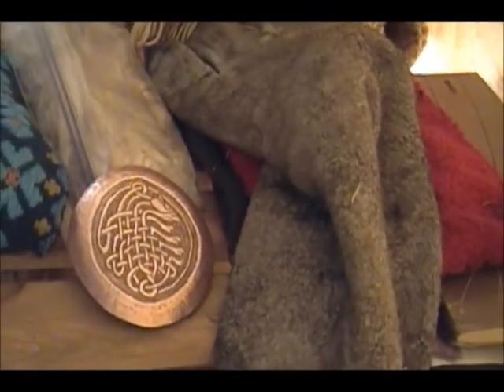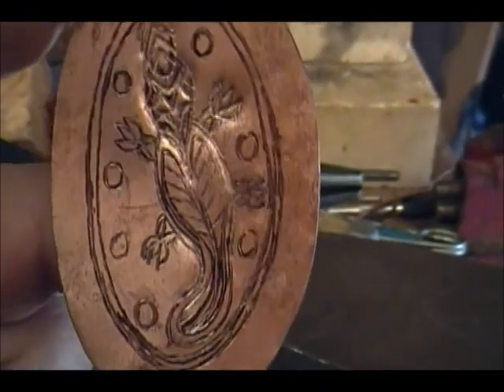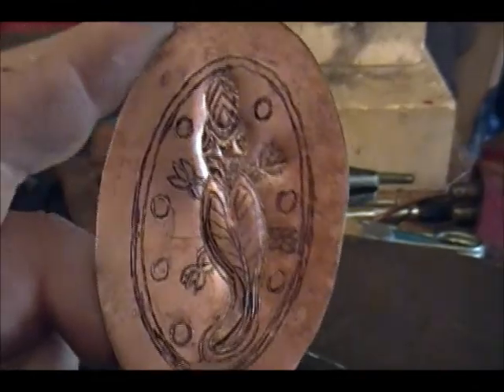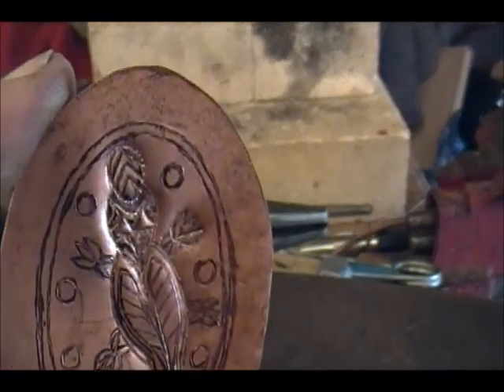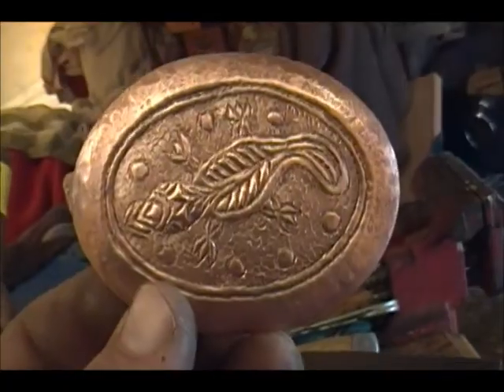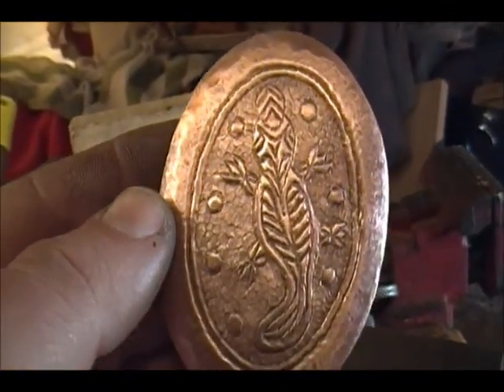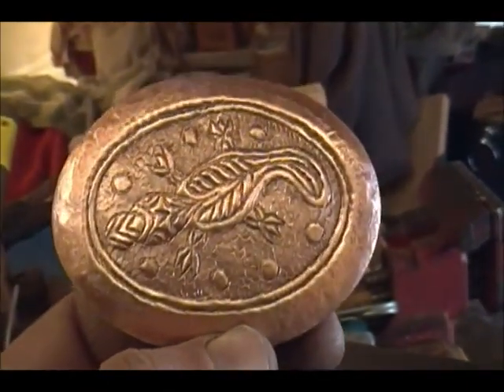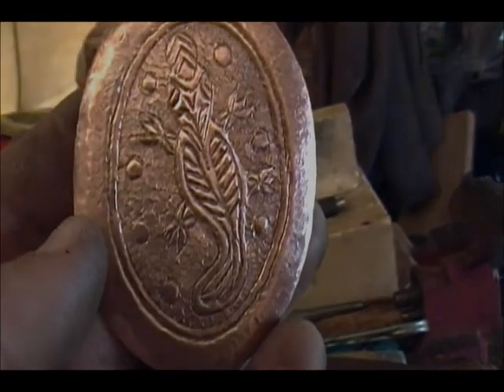Making The Platypus Brooch